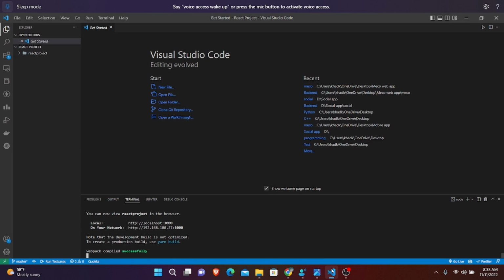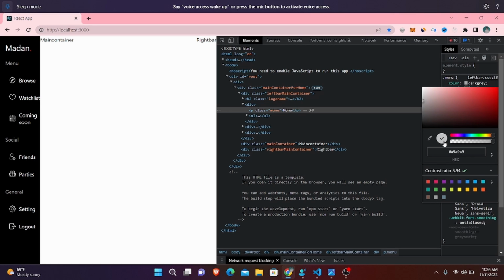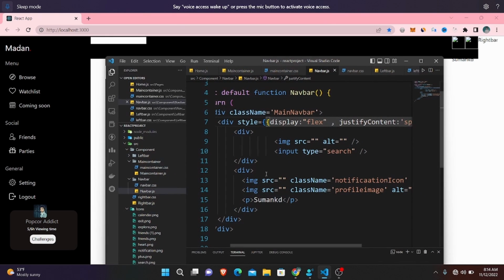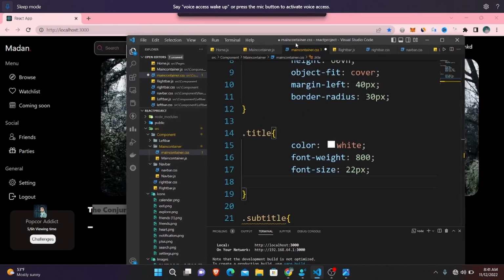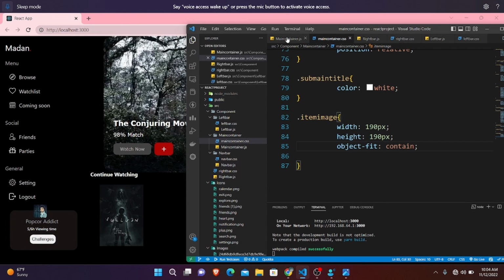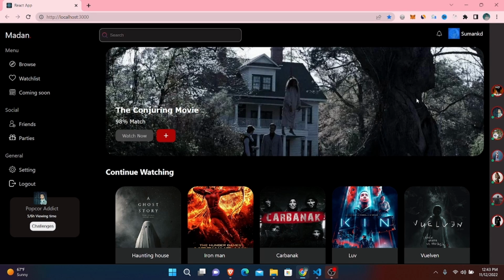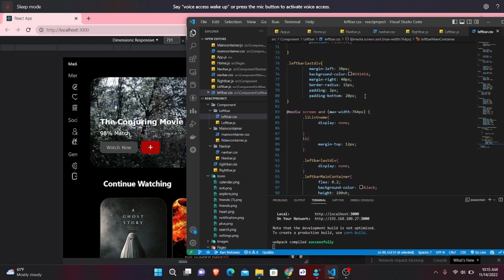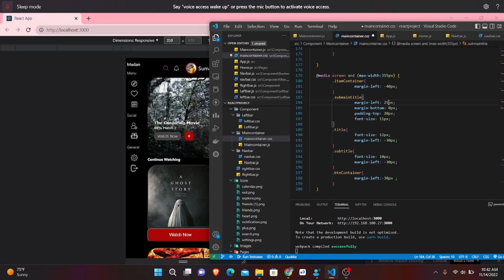Build a Fully Responsive Movie web application using React JS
If you guys got an error then you can ask me for a solution.
Today we are going to build a Movie web application using React JS in this video you are going to learn how to make a website responsive using react js